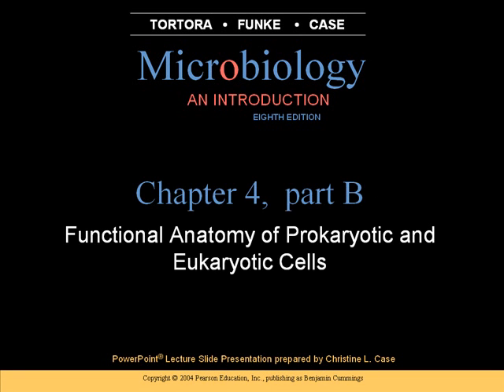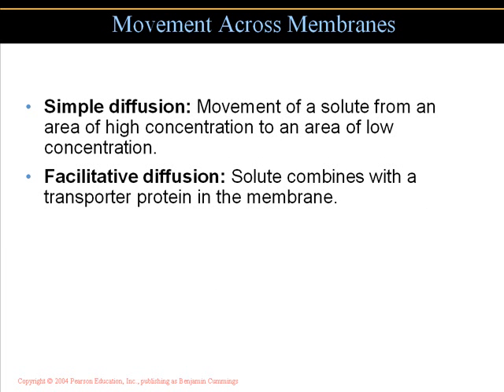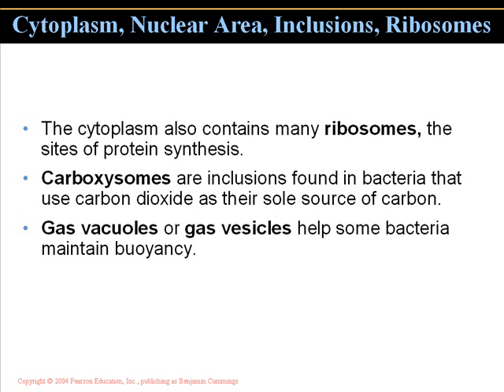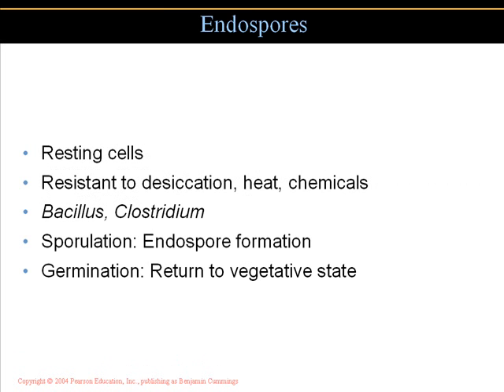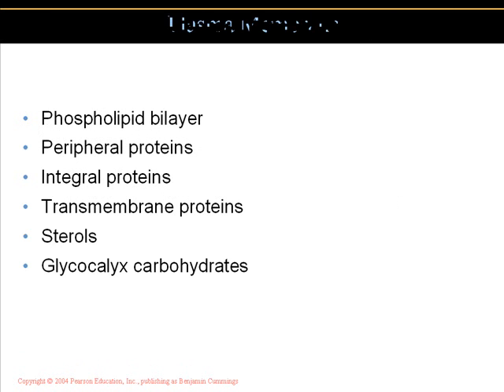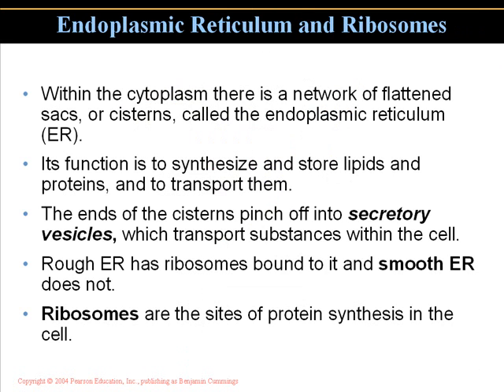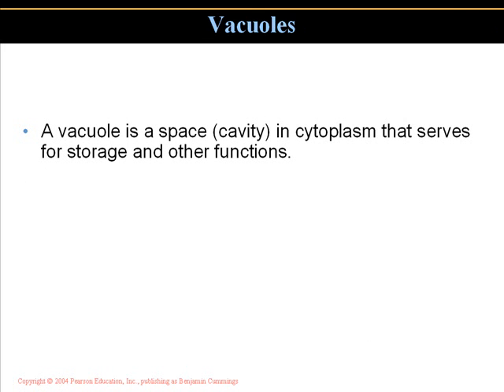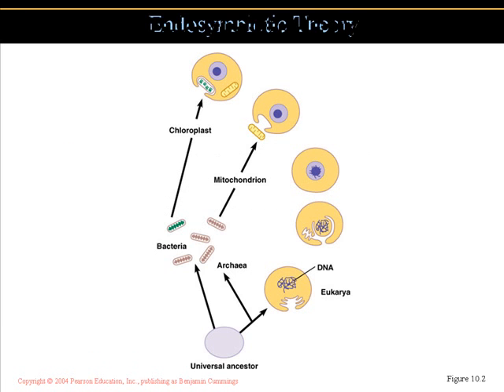Ch04b Lect revised